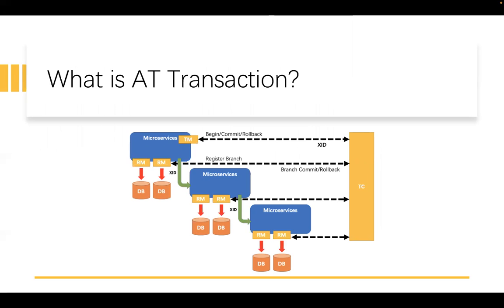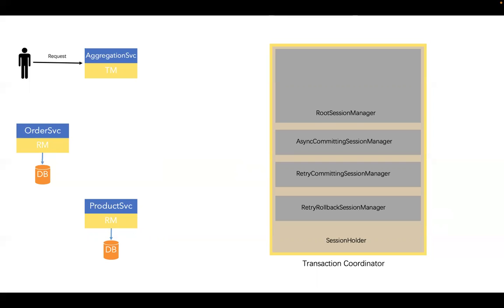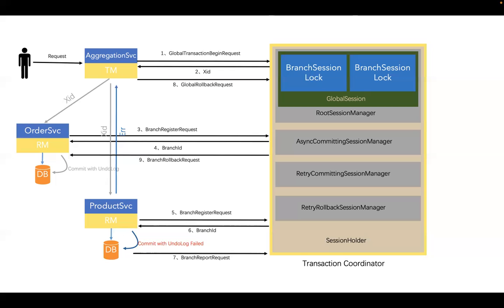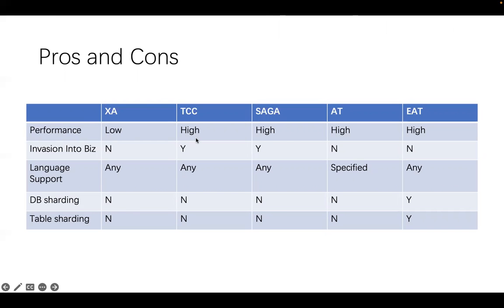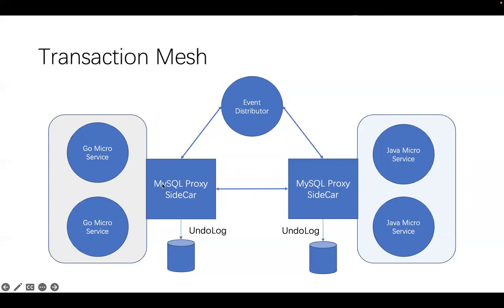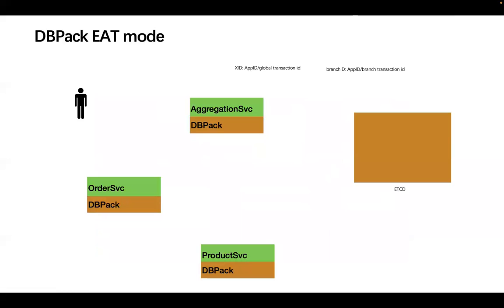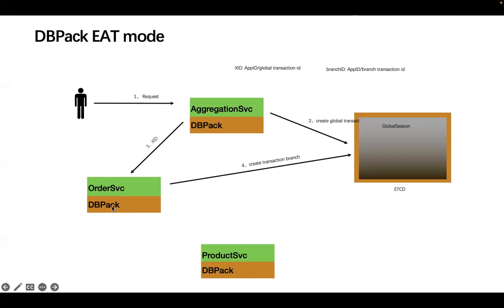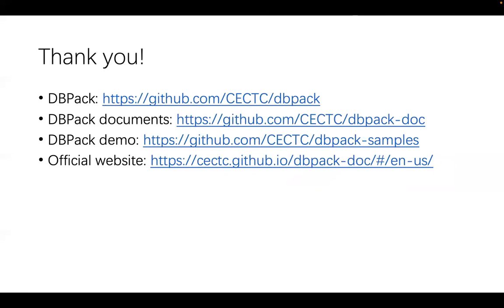DBPack: An implementation of TransactionMesh and DBMesh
We are the developers of DBPack, this is the first time we upload a video about DBPack, in this video, we introduce how DBPack implements TransactionMesh and DBMesh.

SQL compensation mechanism: For insert operations, we automatically construct a delete SQL statement to roll back; for delete operations, we automatically construct an insert SQL statement to roll back; for update operations, we construct an update SQL statement to roll back.